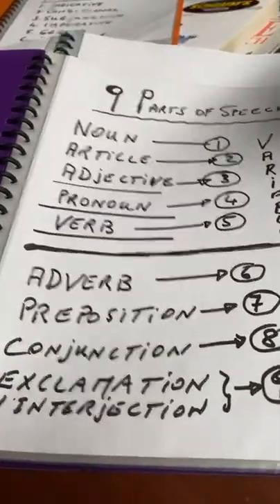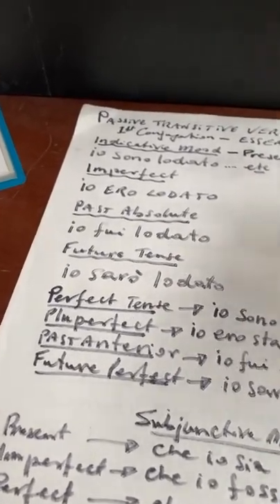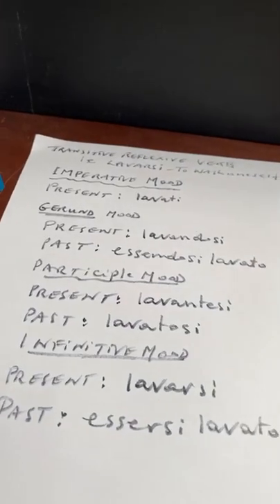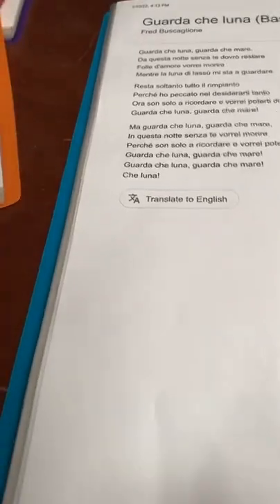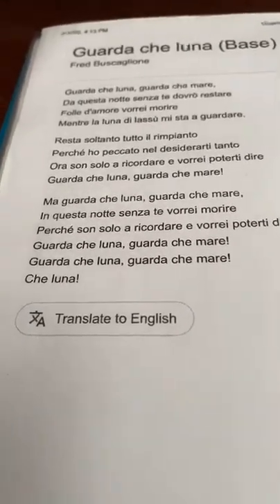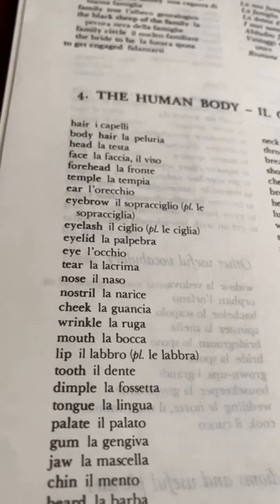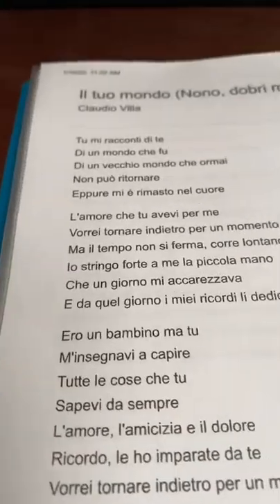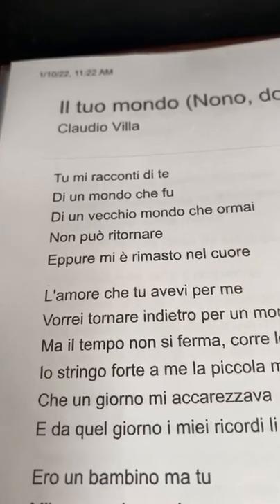Italian Lesson 20 – Free lessons from Insegna Booksellers and TomPadulaTV on YouTube